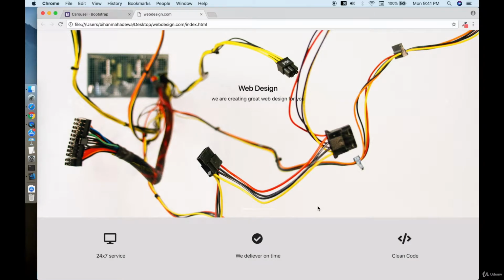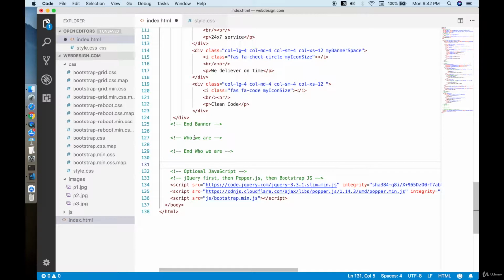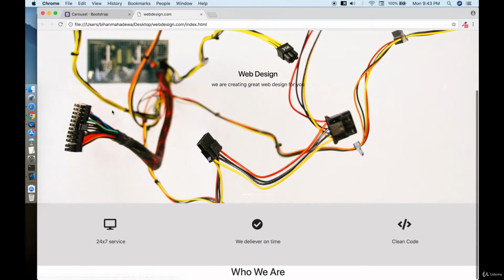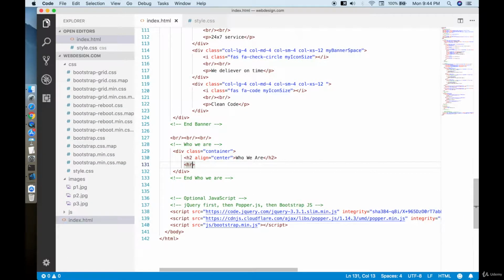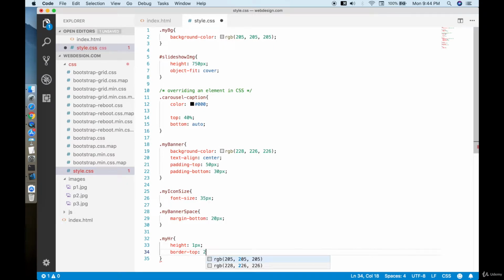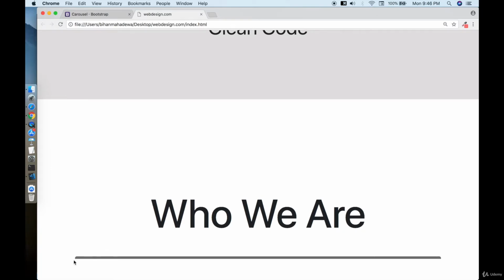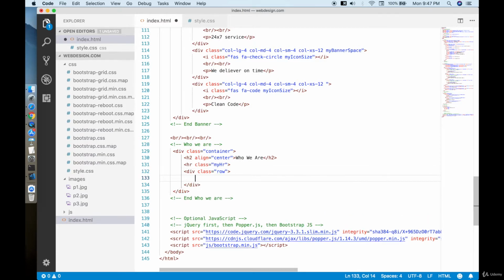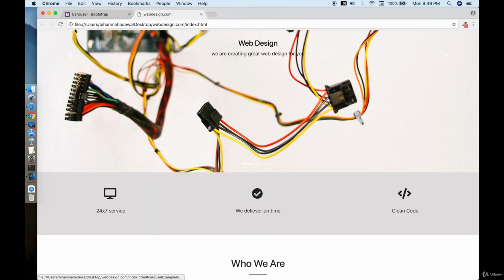14 Creating Welcome Screen P1